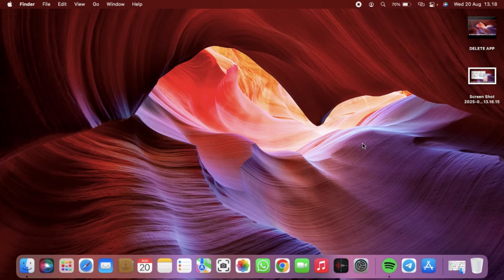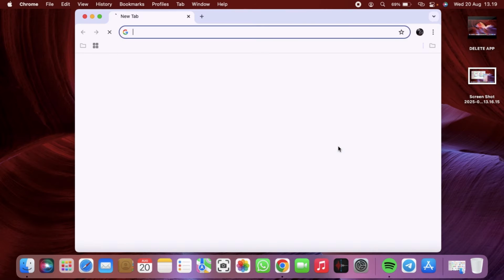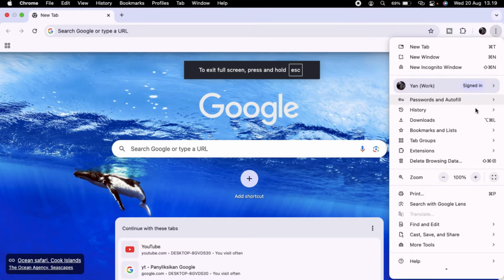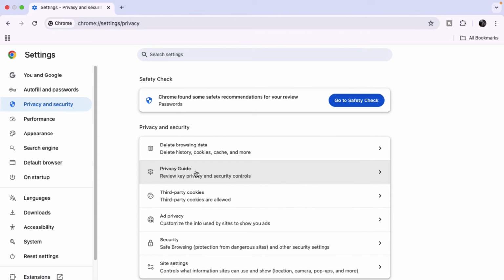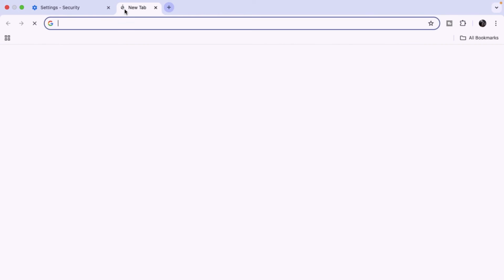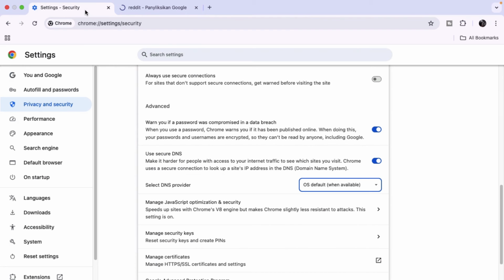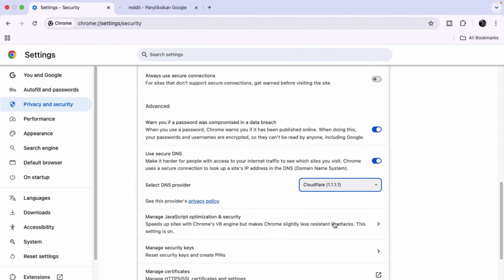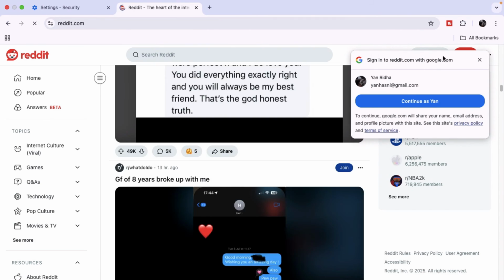How to Fix Internet Connection is Not Private in Chrome Mac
Popular browsers inform users when they’re about to visit a website that’s not trusted. Most often, it’s because a website is using HTTP rather than the more secure HTTPS protocol. This means the website was simply not updated to a secure connection, but there’s no point in taking a chance, and your browser doesn’t know whether it’s laziness on the part of developers or a hacking attempt.